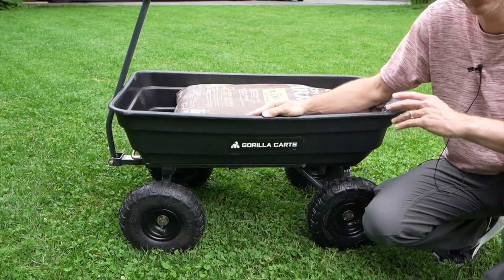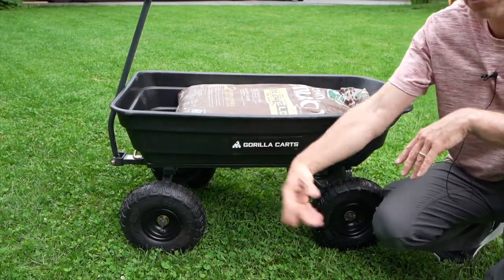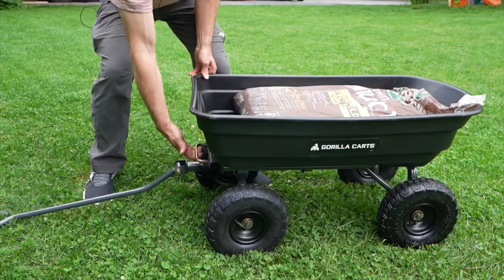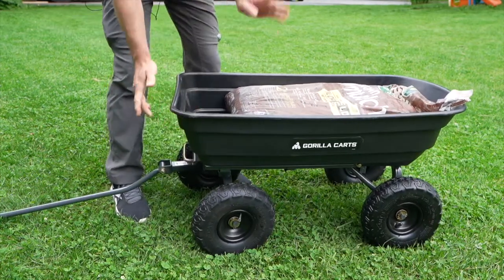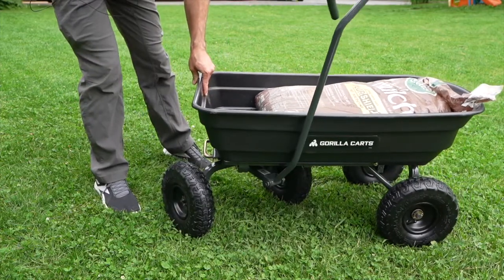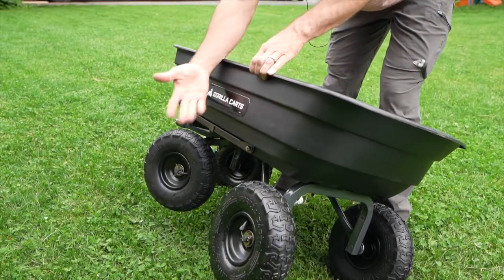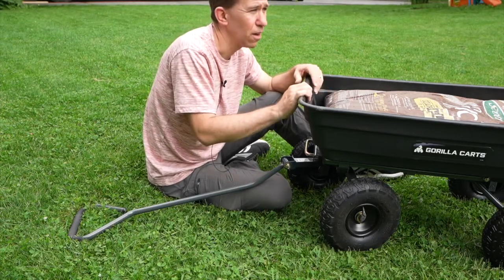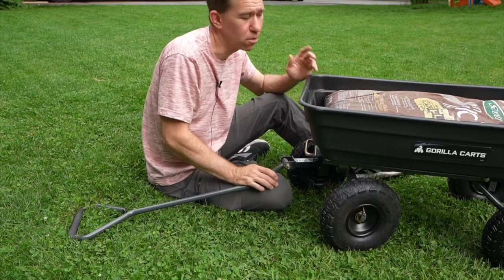Gorilla Carts GOR4PS Poly Garden Dump Cart Review